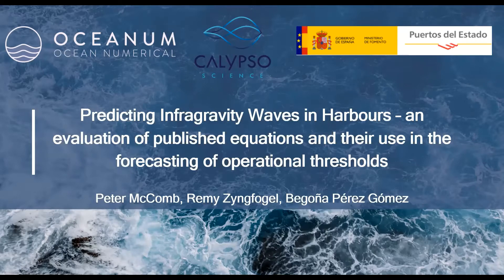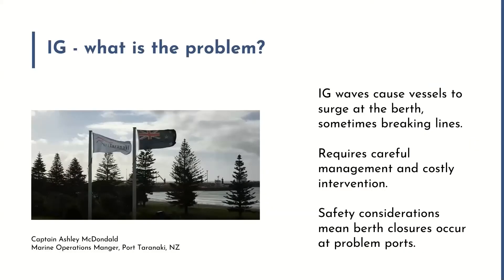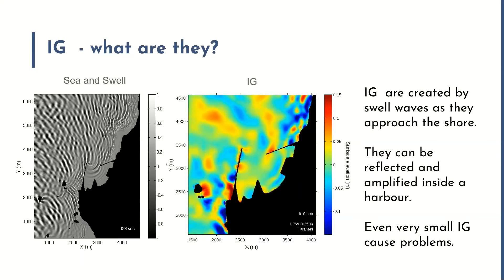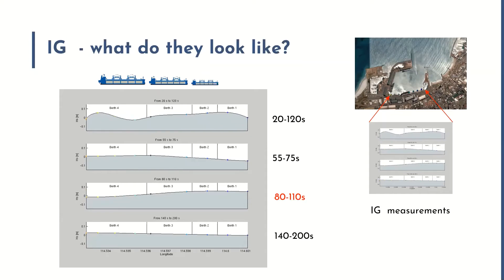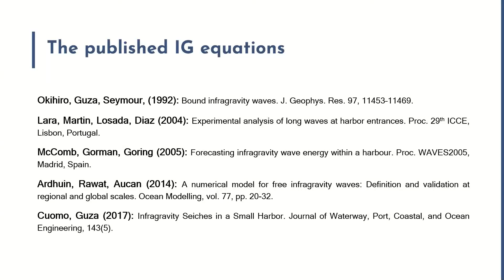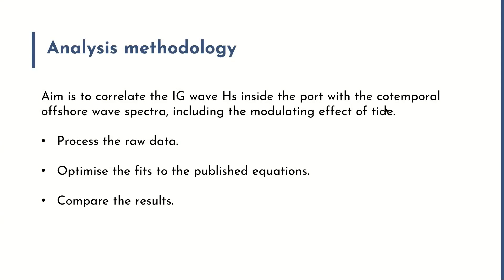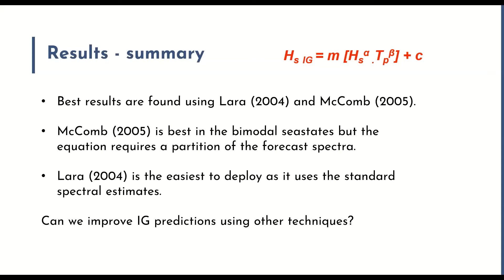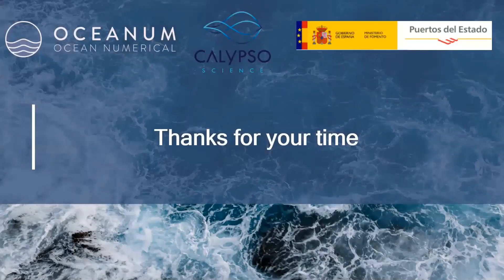Session #14 - Peter McComb: PREDICTING INFRAGRAVITY WAVES IN HARBOURS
Short Abstract: Infragravity waves with periods 25-120 s have been shown to cause problematic surging motions in moored vessels, and semi-empirical equations have been developed to relate nearshore infragravity waves with the offshore wind wave conditions. We test the efficacy of five published equations at ports in New Zealand and Spain, and make a recommendation for use in operational forecasting.